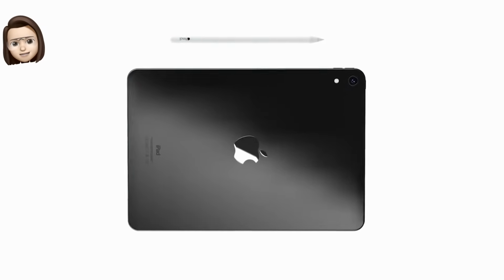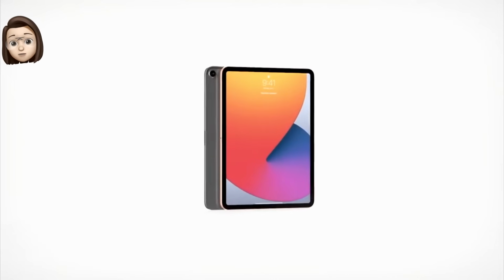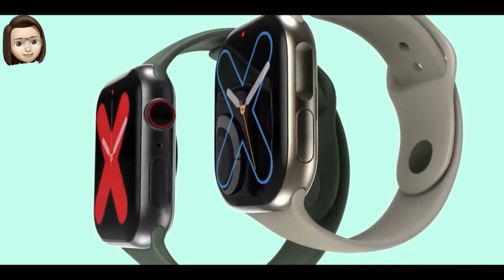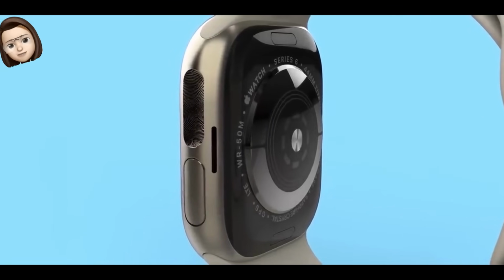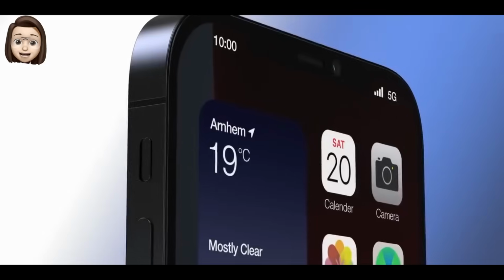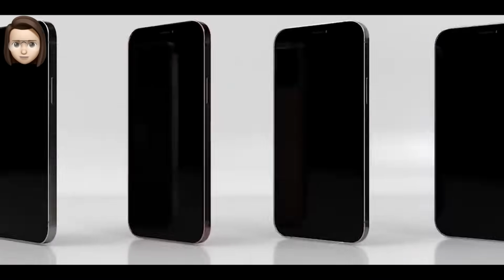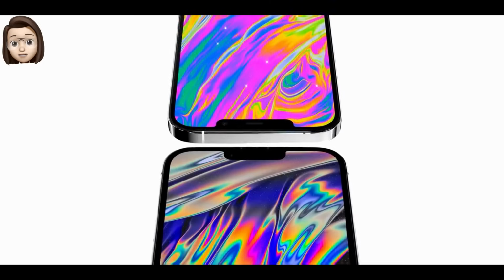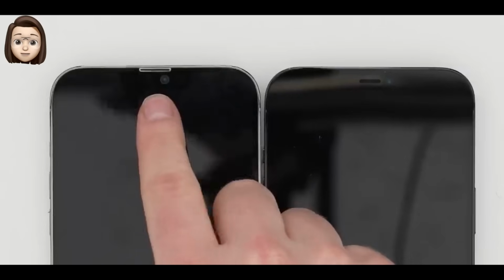iPhone 13 Real Photos. iPad Mini Will Surprise You. Apple Watch 7 new Features.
Hi, Guys. I'm siri. Welcome to ios beta news channel. Today we will talk about about FUTURE APPLE PRODUCTS.

TIME CODE:

00:00 Intro
00:13 iPad mini 6
03:35 Apple Watch 7
06:13 iPhone 13